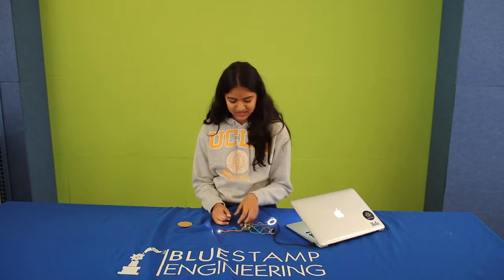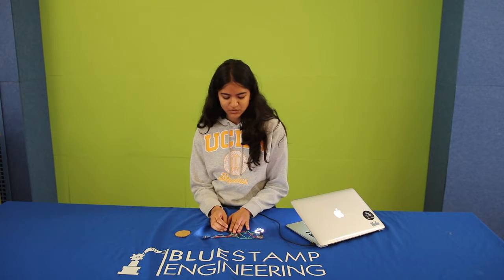Niharika - Milestone Two - Electronic Chameleon